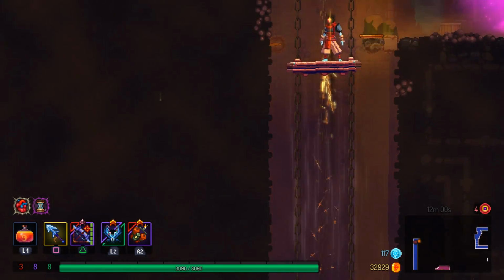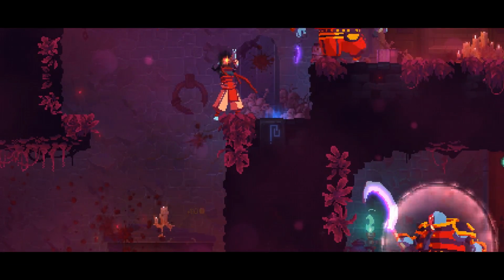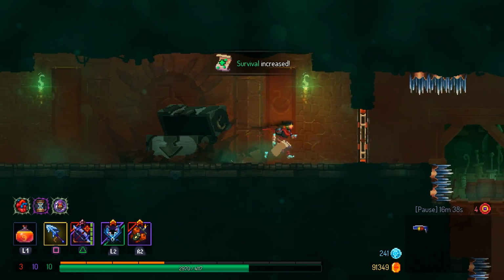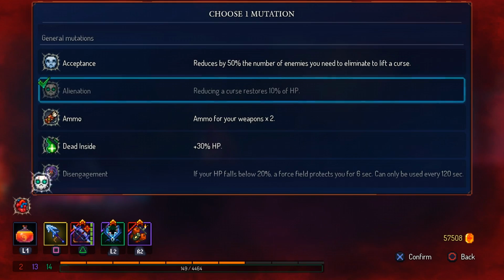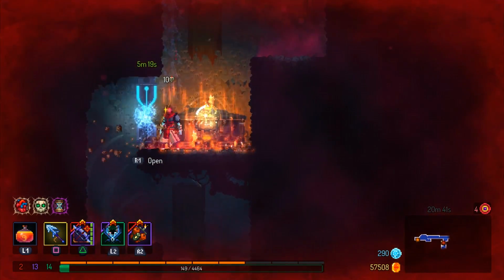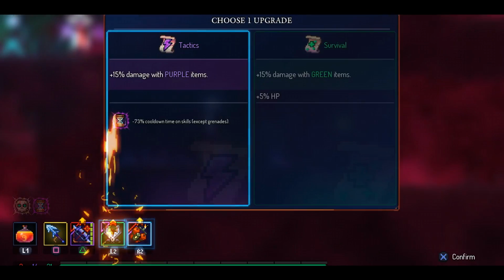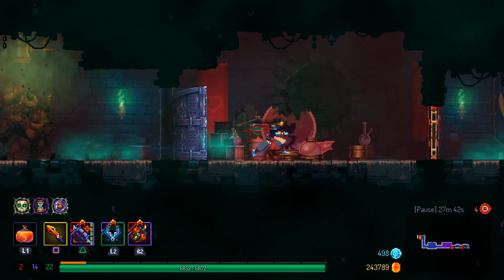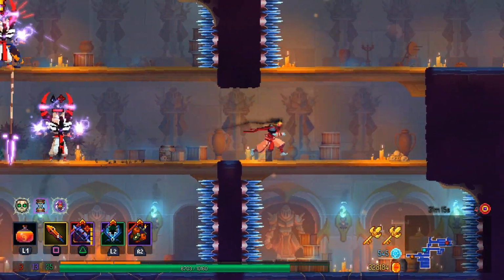Dead Cells: Casual Runs (Part N/A) - A 4 cell run